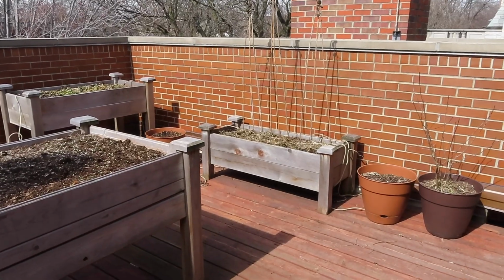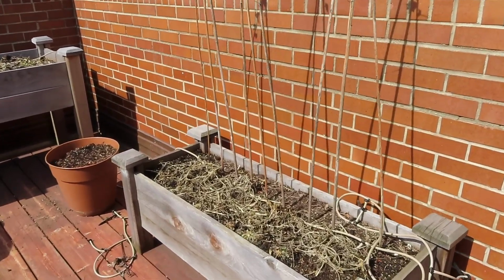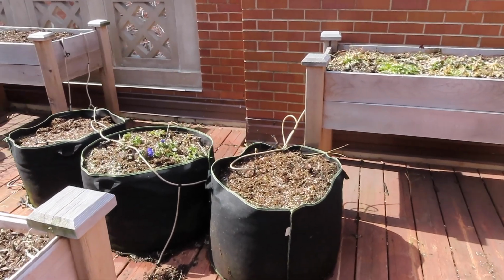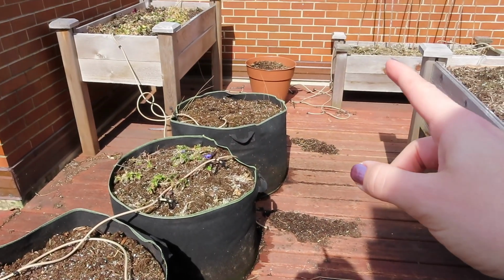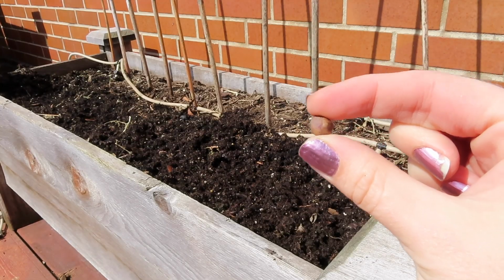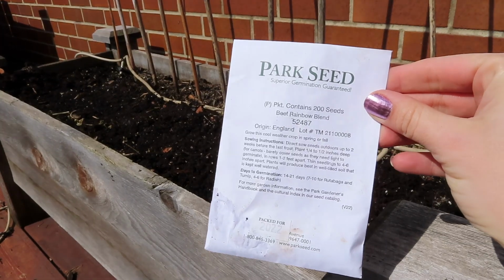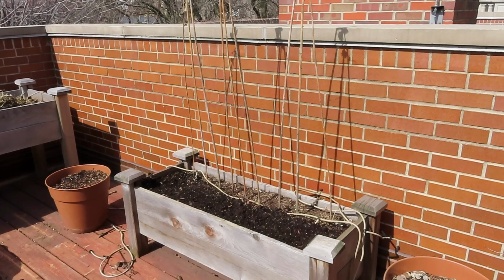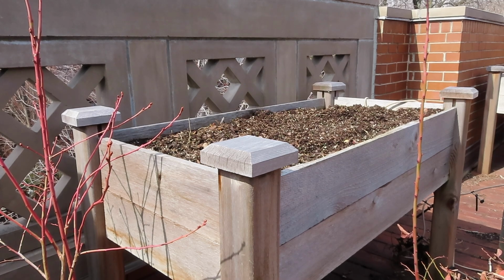Sowing Cool Season Crops In My Raised Beds | Container Gardening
Hello! My name is Bethany and I grow things on my rooftop deck in Chicago, zone 6a.

In today's video, I'm sowing my first seeds of the growing season!